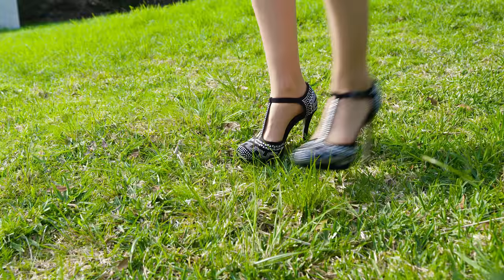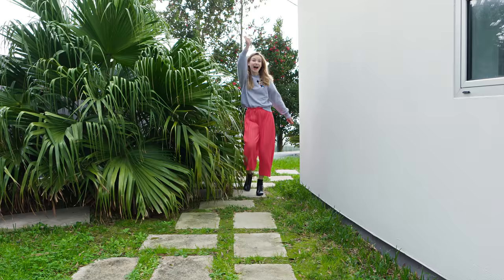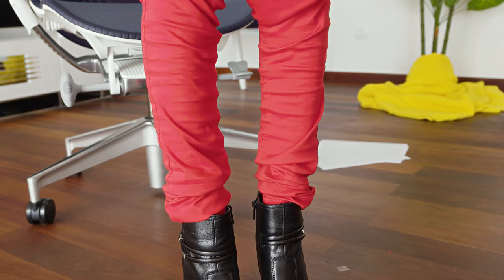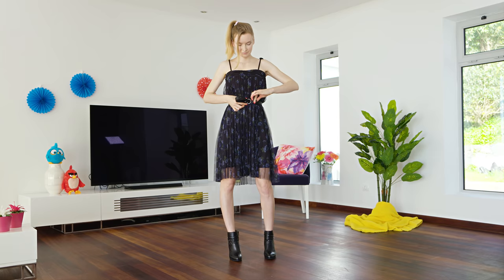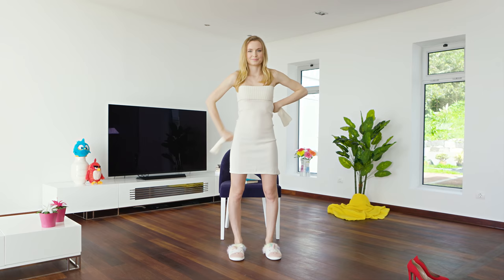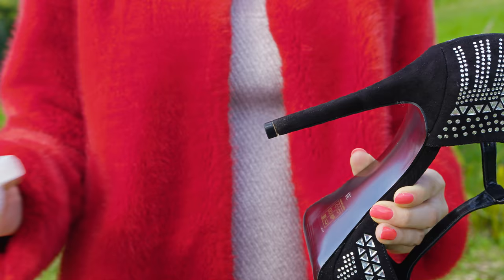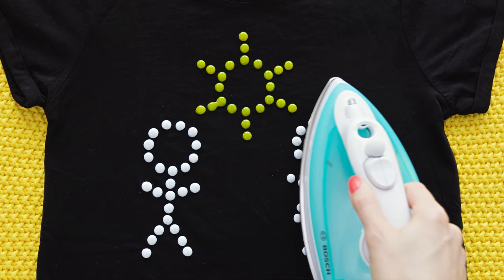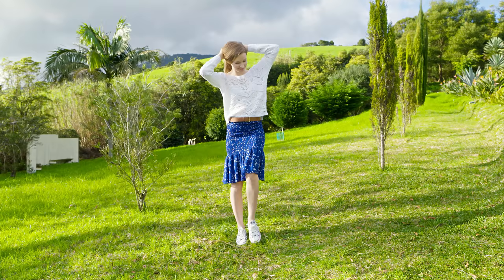How to be Popular? Testing Viral Fashion Tricks & Girl Hacks!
Popular clothes hacks tested! Check out these weird ways to customize clothes and learn how to be fashionable! I test popular clothes transformation ideas to see if they really work. Learn how to be popular by wearing unique and trendy clothes! Easy DIY clothes and simple crafts for all fashion lovers.